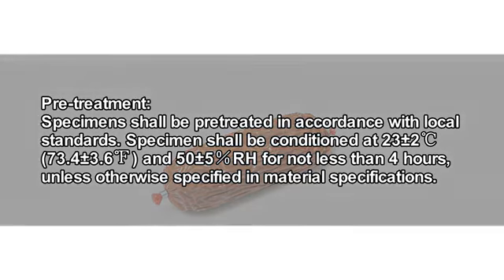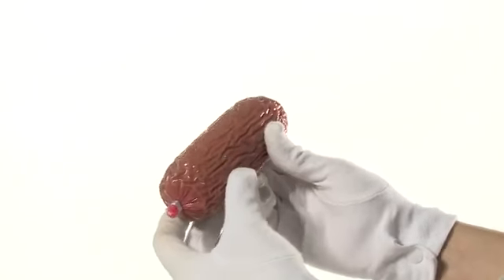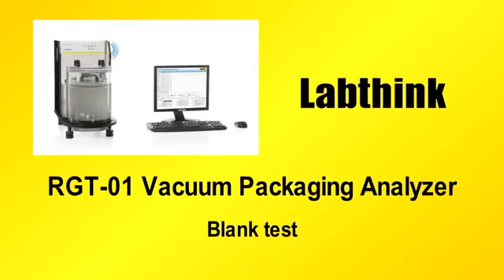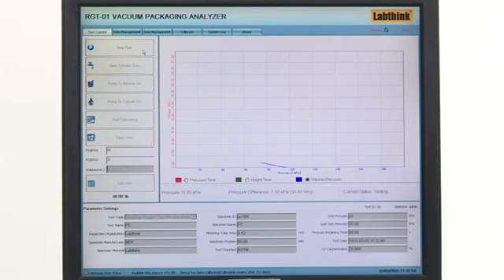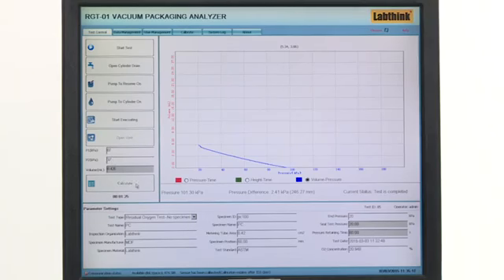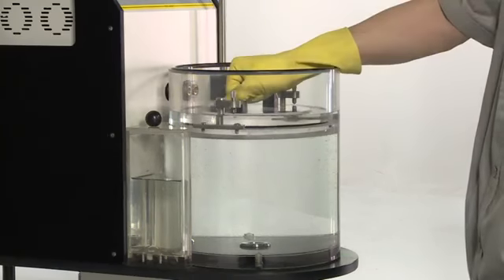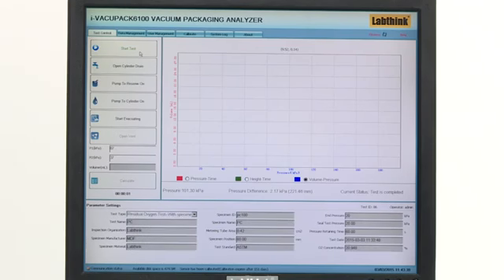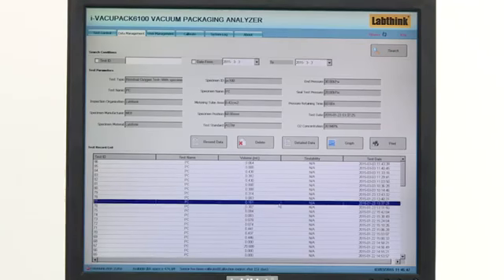RGT-01 Прибор для тестирования герметичности упаковки Labthink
Прибор основан на комбинации методов дифференциального давления и анализа жидкости. RGT-01 является единственным на рынке изделием, обеспечивающим количественный анализ характеристик уплотнения и остаточного кислорода для различных гибких вакуумных упаковок.